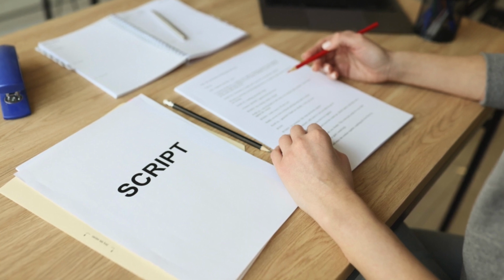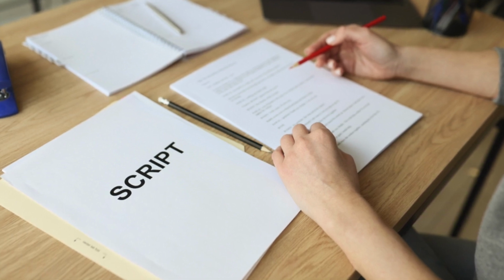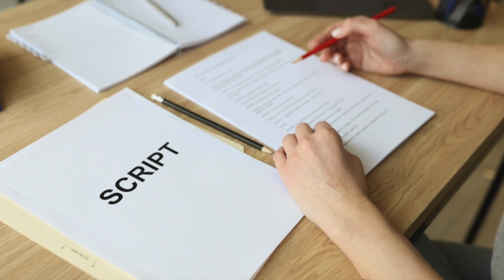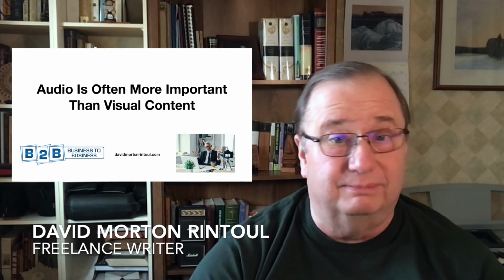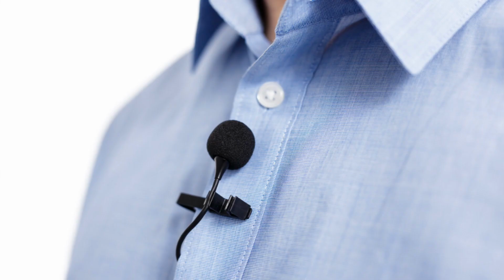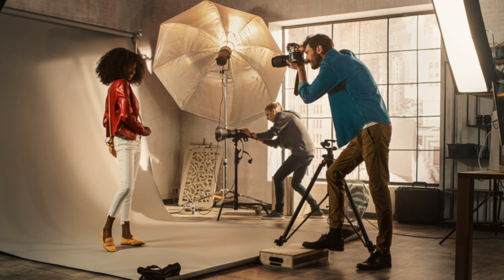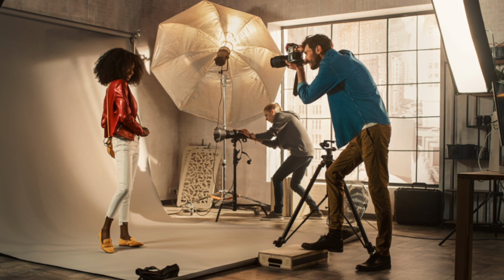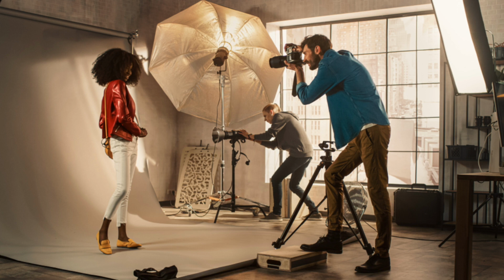Video Content Creation Tips for B2B Marketers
Video content creation is a growing trend among B2B content marketers. Find out how a few tips an help your team deliver quality in-house video content.